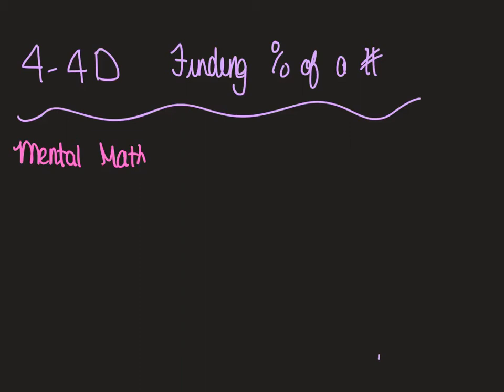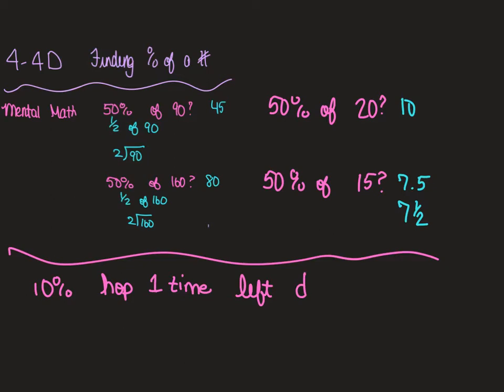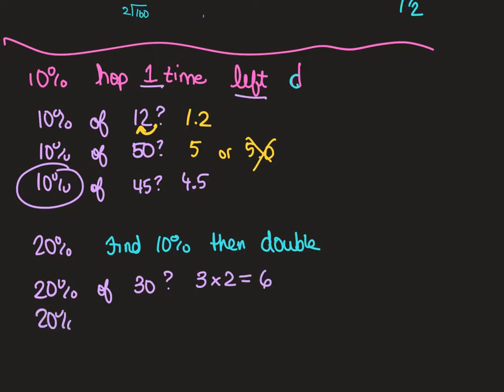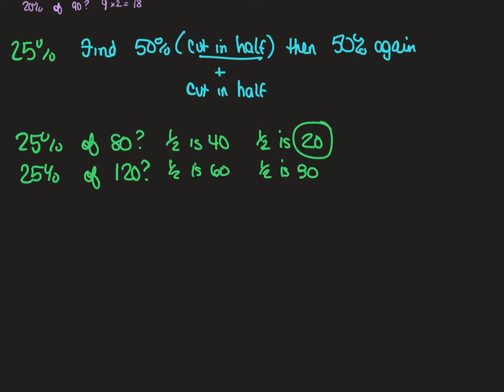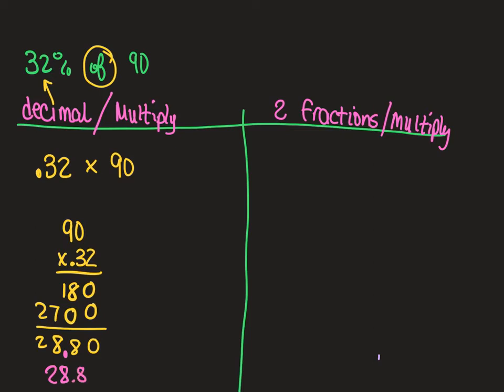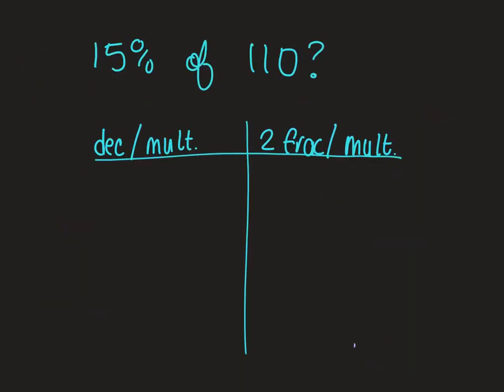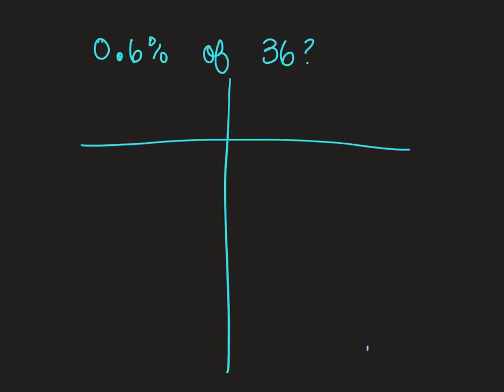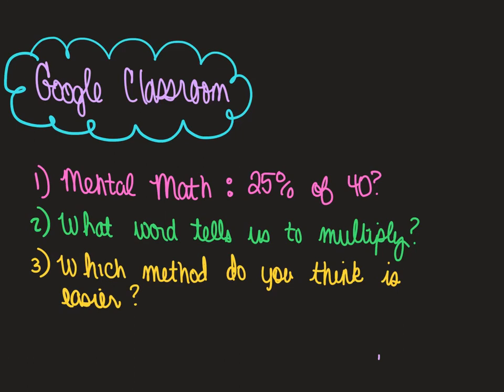4-4D 6 Math